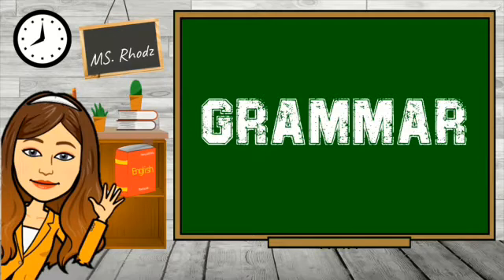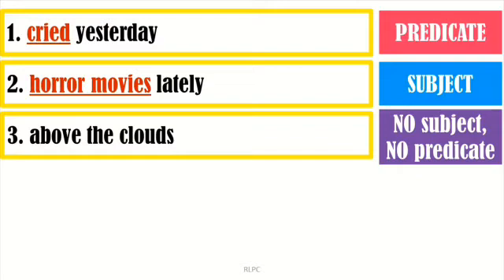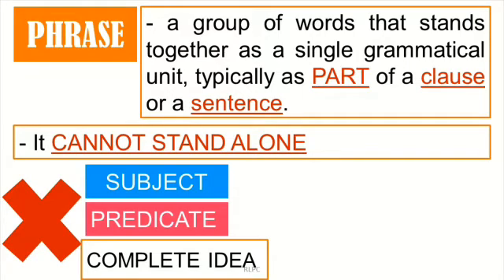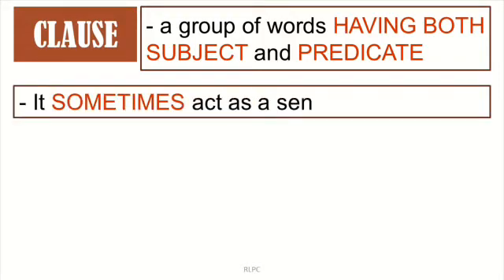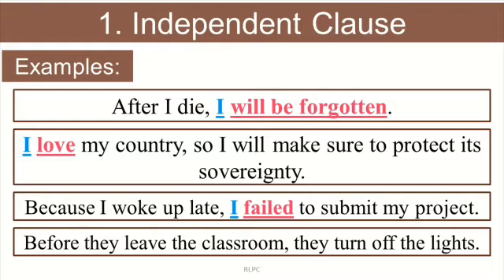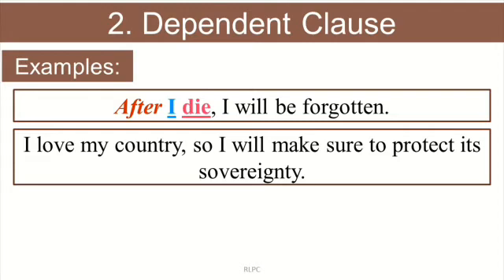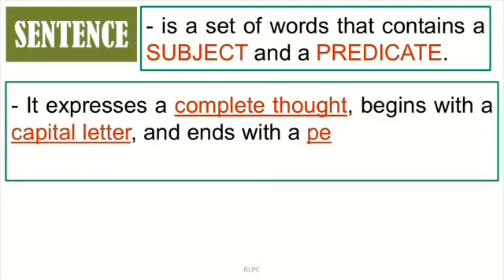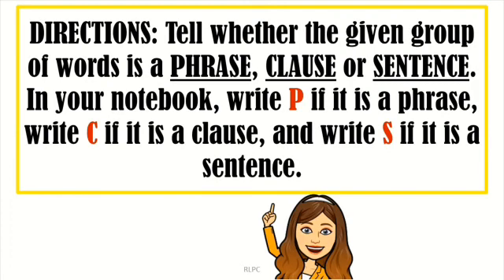Phrases, Clauses, Sentences| English 7 | Quarter 1 | Week 6 | MELC-BASED LESSON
This discussion is anchored on PIVOT IV-A G7 Learner's Material distributed by DepEd CALABARZON